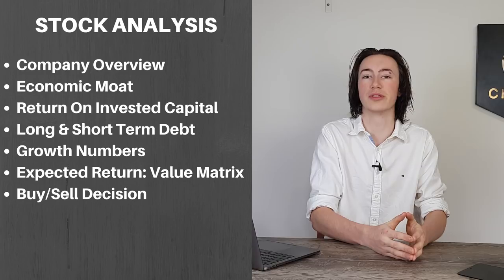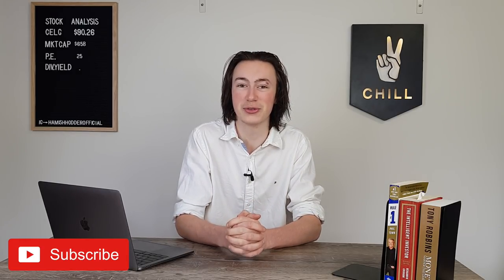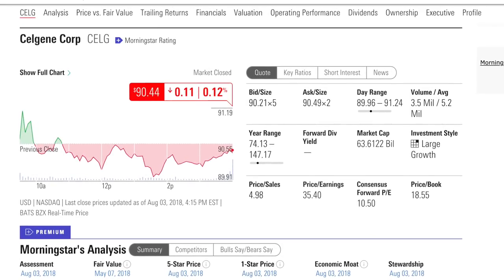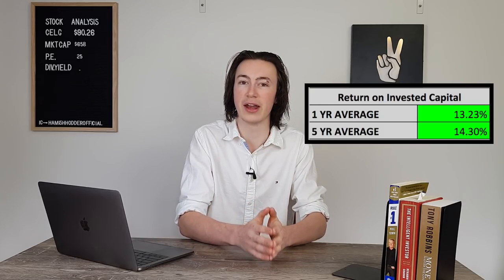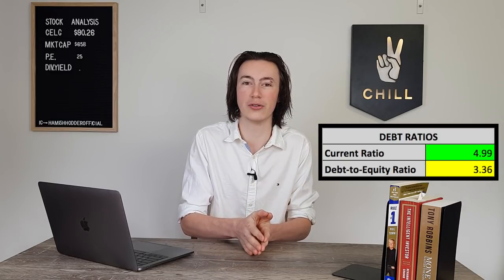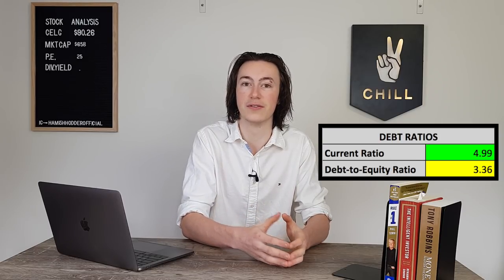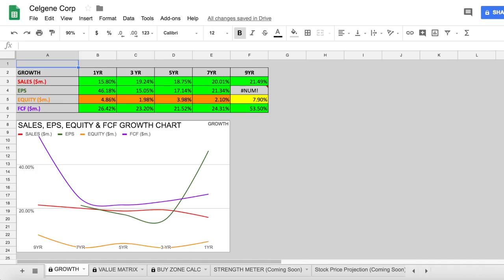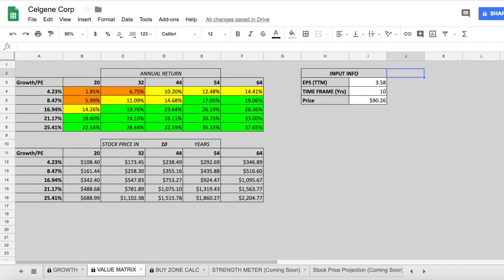Celgene Corporation (CELG) Stock Analysis 2018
Celgene Corporation (CELG) Stock Analysis 2018 // In this one I talk about Celgene corporation which is a global biopharmaceutical company traded on the NYSE.